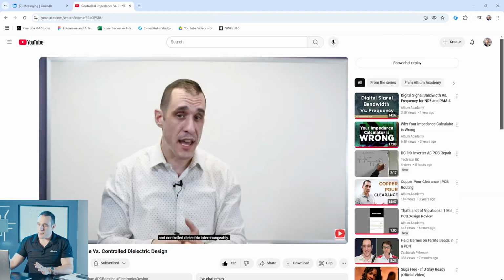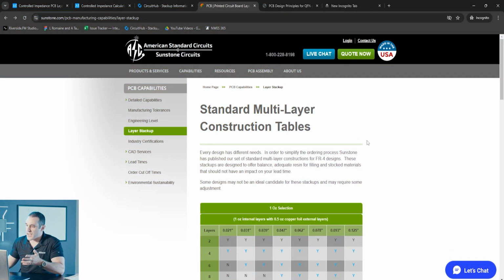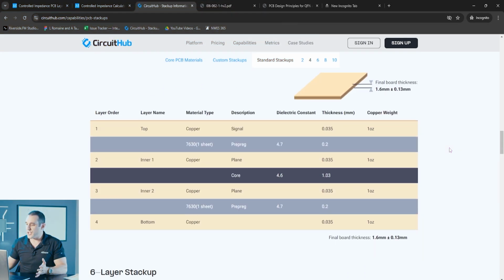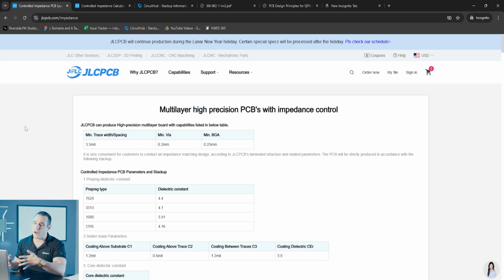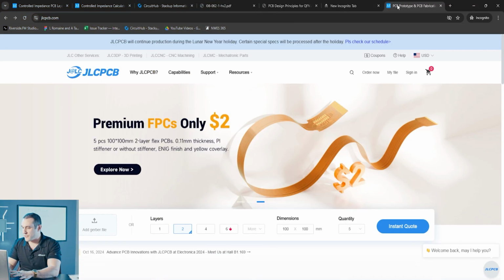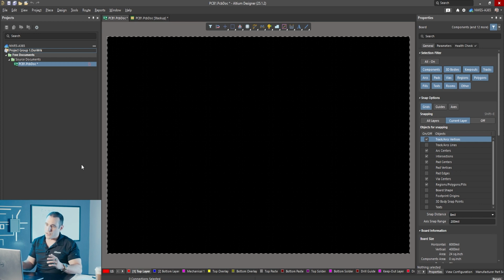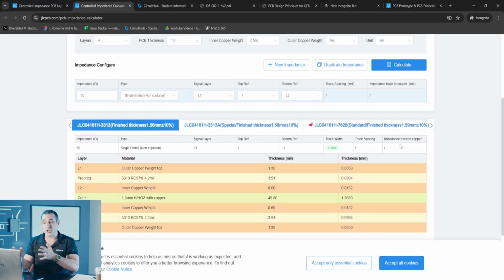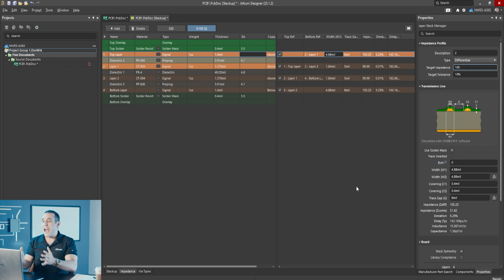Standard Stackup + Controlled Impedance Deep Dive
In this video, Tech Consultant Zach Peterson explores the concepts of controlled impedance and controlled stackup design in PCB manufacturing. He discusses the advantages and disadvantages of each approach, and we shows you how to specify impedance in Altium Designer.

Zach also answers a viewer question about the use of controlled impedance when using a standard stackup.

Finally, he compares the results of impedance calculations in Altium Designer with those from JLCPCB's impedance calculator.

👉 Exclusive Note: Altium is transforming the electronics industry so thoroughly that some of our content needs a moment to catch up. Some information in this video may be temporarily outdated. We appreciate your patience—it’ll be worth the wait. To learn more, visit altium.com. Exclusions may apply in certain regions, including India.

0:00 Intro
0:36 Controlled Impedance vs. Controlled Dielectric Design
2:10 Advantages of Standard Stackups
2:44 Role of Controlled Impedance with Standard Stackups
3:13 Data Provided with Standard Stackups (Sunstone Circuits Example)
4:13 How Sunstone Circuits Uses Controlled Impedance Data
4:44 Importance of Fabricator's Data on Standard Stackups
5:03 Circuit Hub Example: Standard Stackup Data and Controlled Impedance
6:12 JLCPCB Example: Standard Stackup Data and Impedance Calculator
7:40 JLCPCB's Approach to Controlled Impedance
8:56 Specifying Impedances in Altium Designer
9:57 Comparing JLCPCB's Impedance Calculator with Altium Designer
11:35 Differential Pair Impedance Calculation and Comparison
12:28 Importance of Controlled Impedance Testing
12:57 Warpping Up